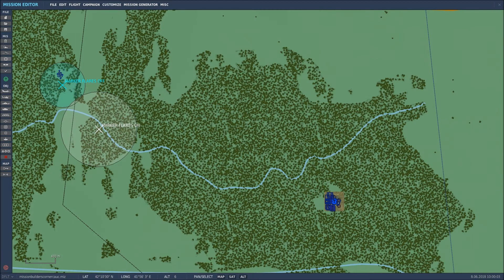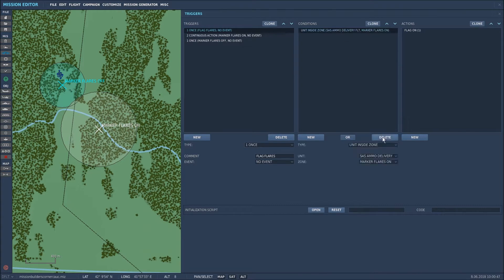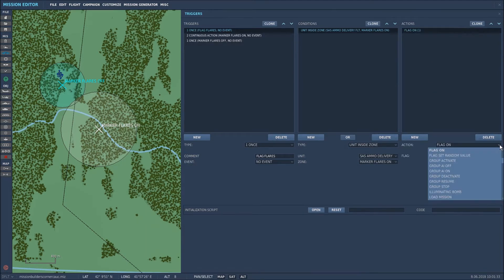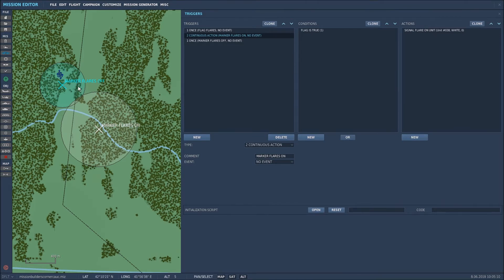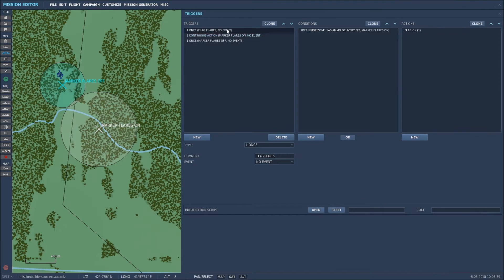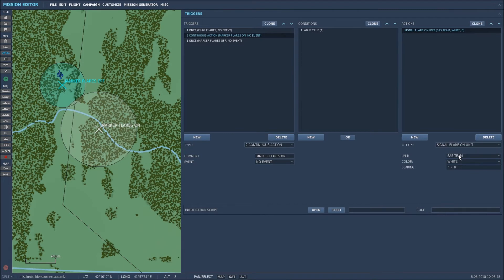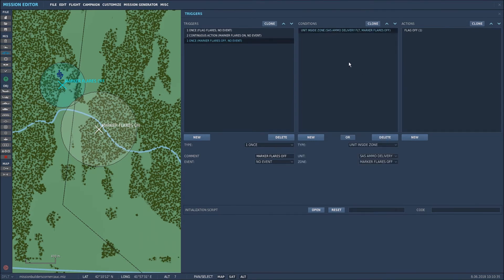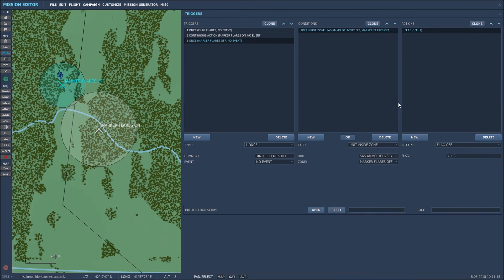Setup Units in Zone & Flag Action Triggers - DCS Mission Editor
A follow on from my last video showing how I setup the location flares for the Helo, to visually locate the LZ.